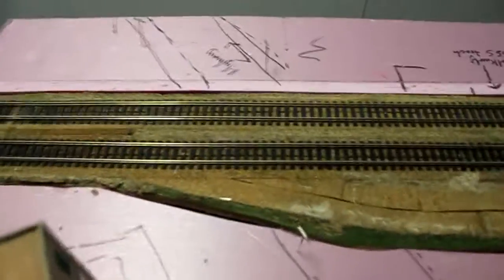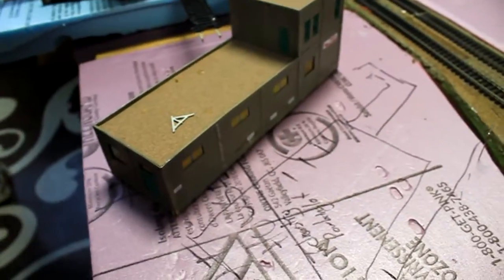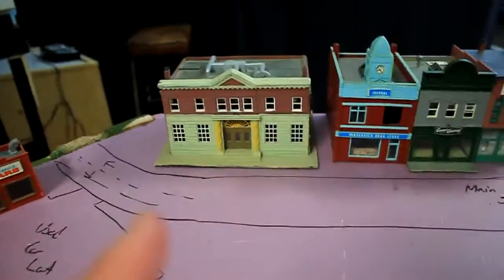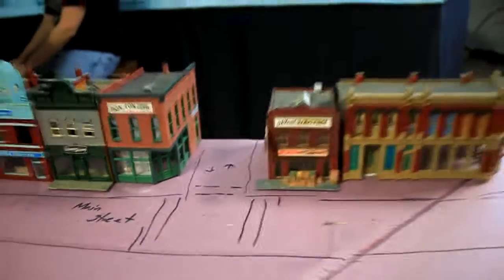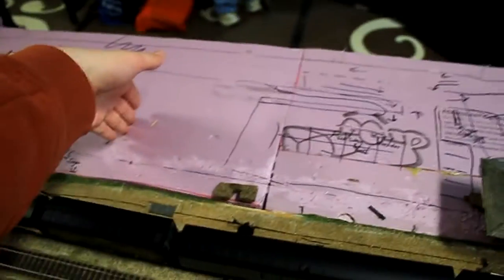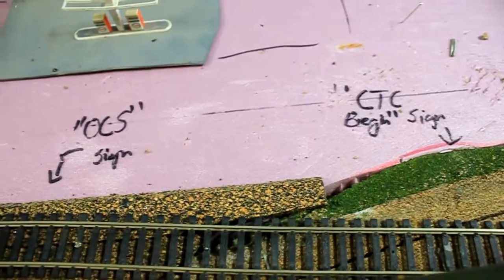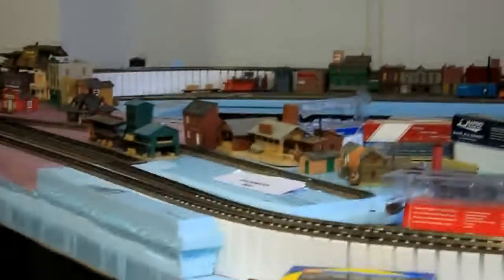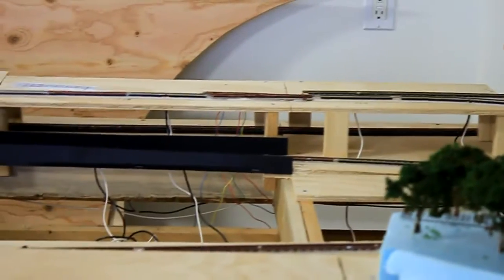Train Club - Ep.40 - The Rebuilt!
I decided to remove the rebuilding because we're done rebuilding, we are now creating!